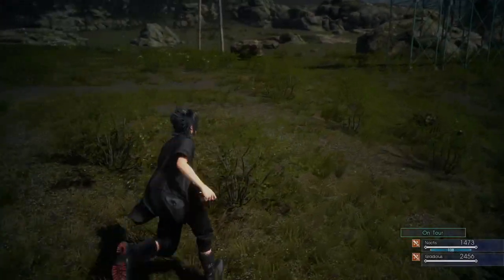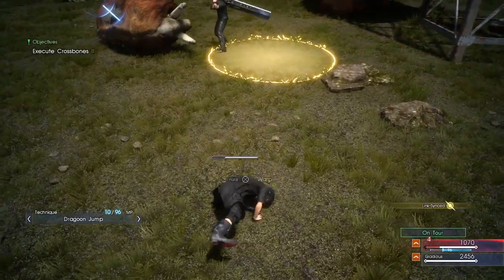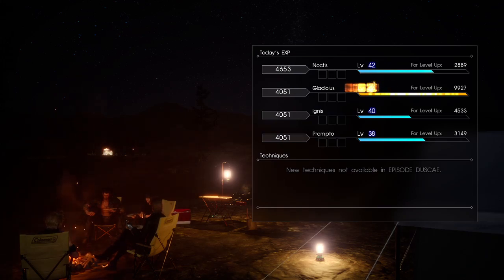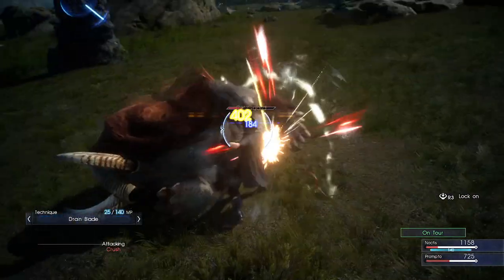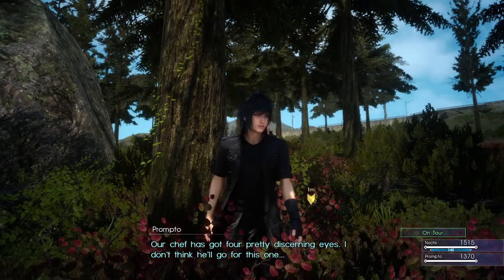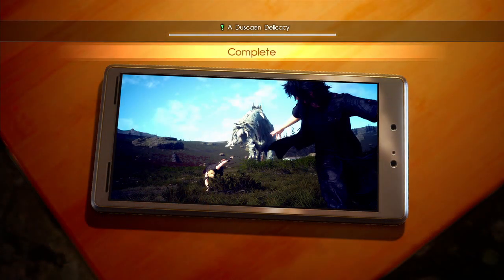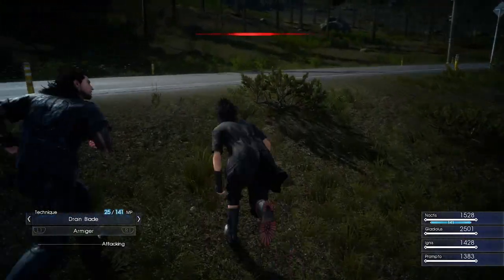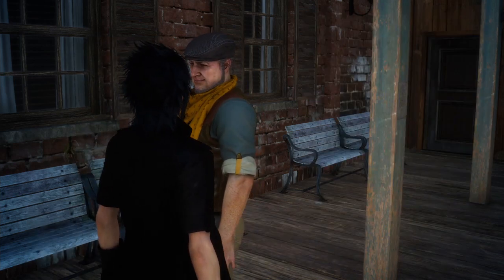Final Fantasy XV: Duscae 2.0 - Part 2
Wait, we're 'On Tour'? Crap, they were right, this IS a boy band game!

Final Fantasy XV: Episode Duscase is published by Square Enix, and available on PS4 and Xbox One, exclusively packaged with the Day One edition of Final Fantasy Type-0.